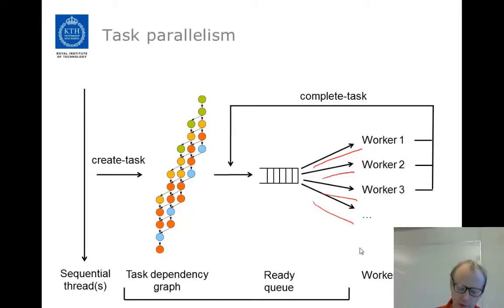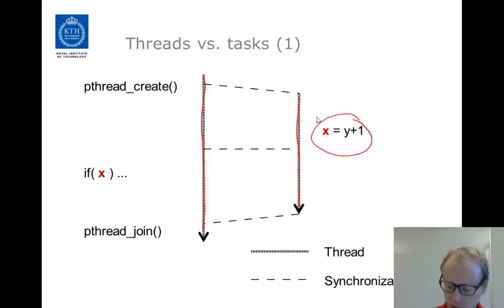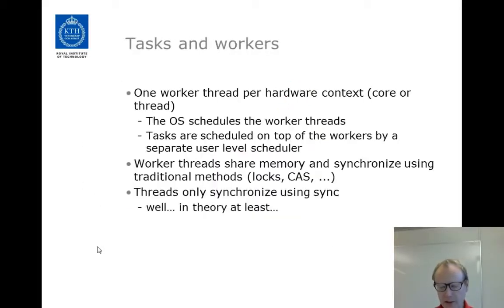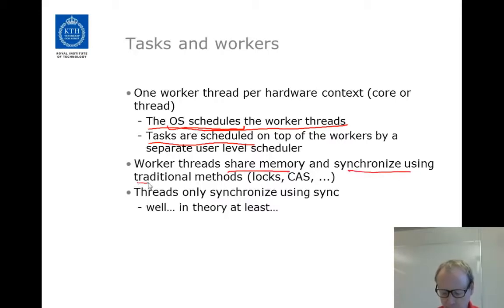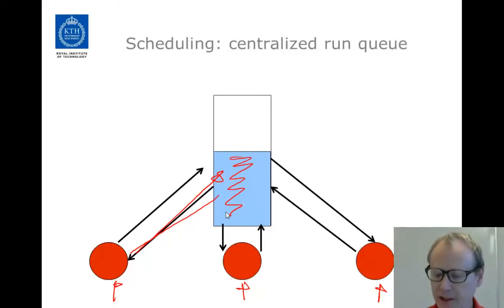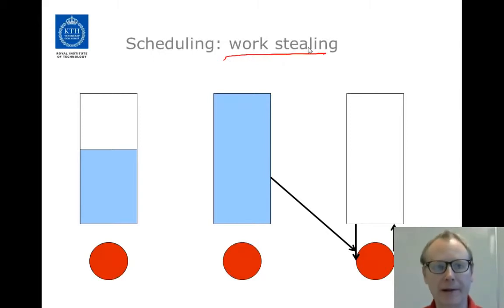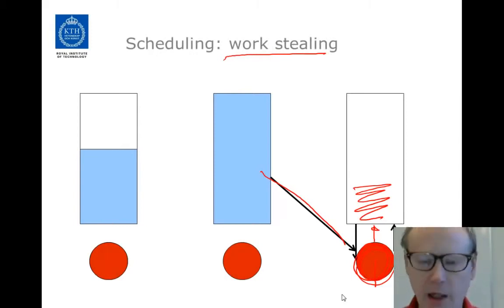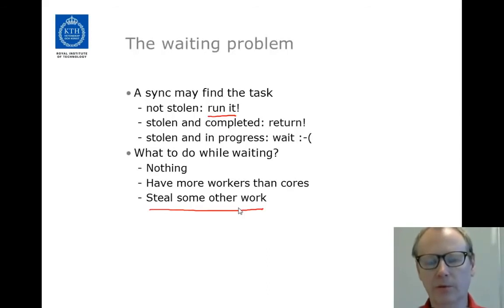Scheduling of parallel tasks